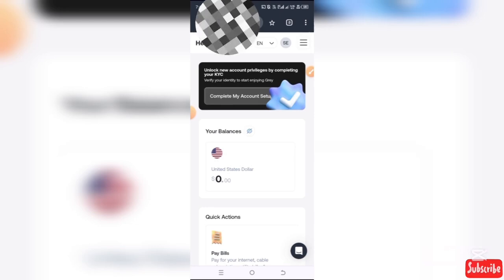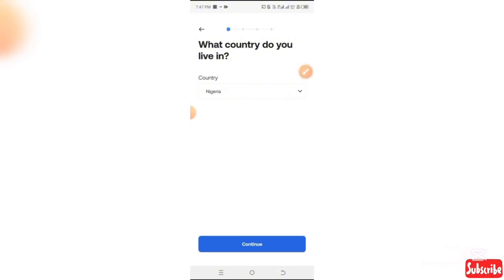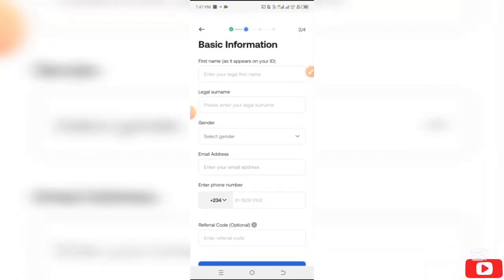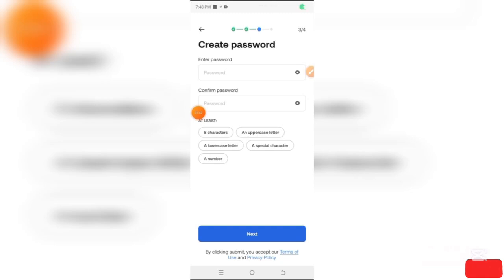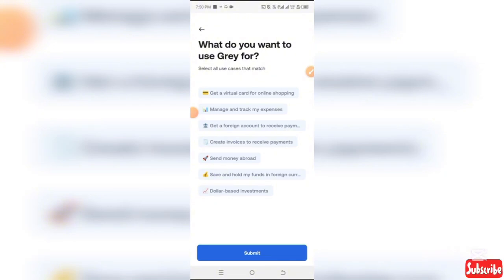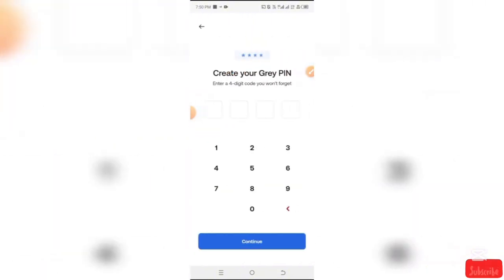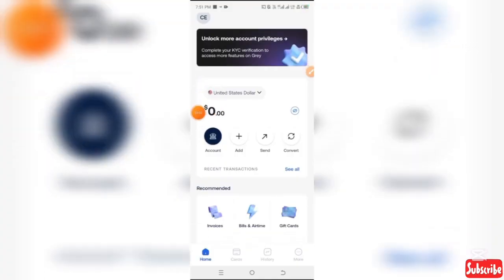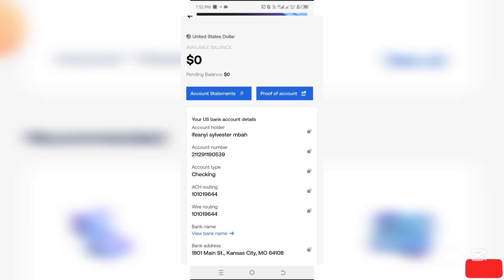How to Create a Grey.co Account (Foreign Bank + Dollar Card)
🚀 Grey.co is a game-changer for Nigerians 🇳🇬 — allowing you to open 🌍 foreign bank accounts to receive international payments 💵 and instantly convert them to Naira 💰.
✨ But that’s not all… you can also create a 💳 virtual dollar card to make international transactions with ease!

📌 In this video I’ll show you step-by-step how to:
✅ Create & verify your Grey.co account (Verification Code: K9K2Q7
✅ Set up your 🌍 foreign bank account
✅ Create your 💳 virtual dollar card

⚠️ KYC Verification Tip: Verifying your documents should be a walk in the park 🌳 — but if you miss the guidelines ❌, your application might get rejected. Don’t worry! I’ll break it down into ✅ simple, proven steps so you get approved FAST.

💬 Got questions? Drop them in the comments ⬇️ — I’ll be replying to as many as I can!